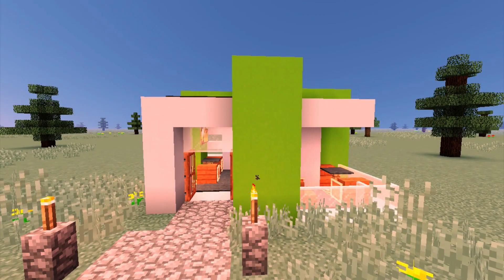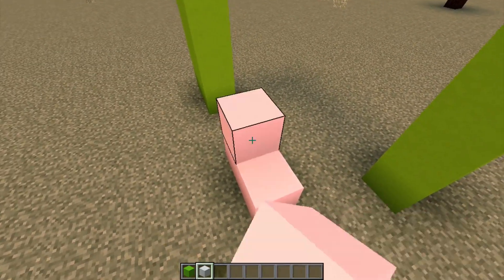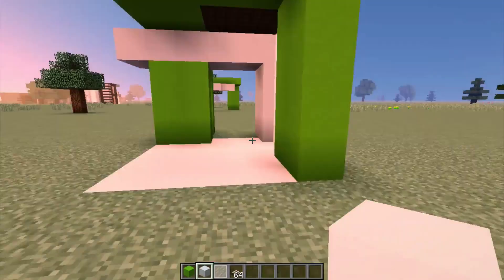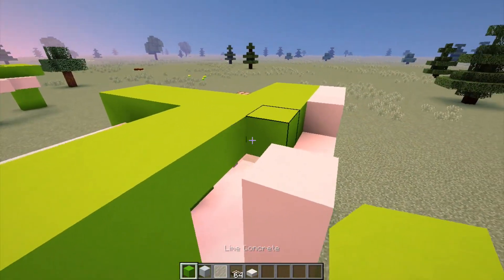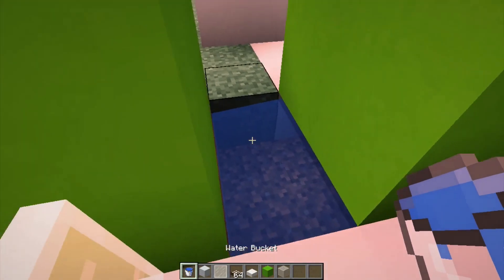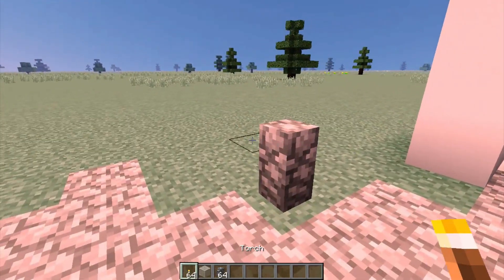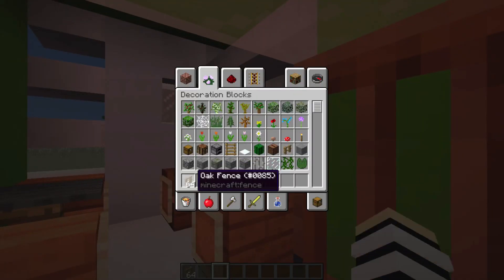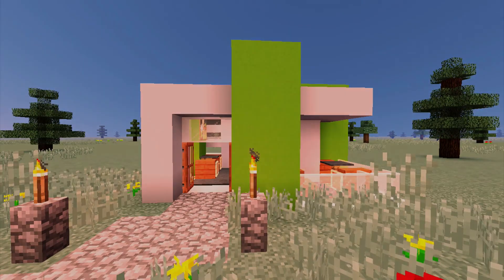✔ Minecraft: Small Coffee Shop Tutorial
A nice and easy Coffee shop tutorial for your modern city in less than 10 minutes!

what you thought of the video!